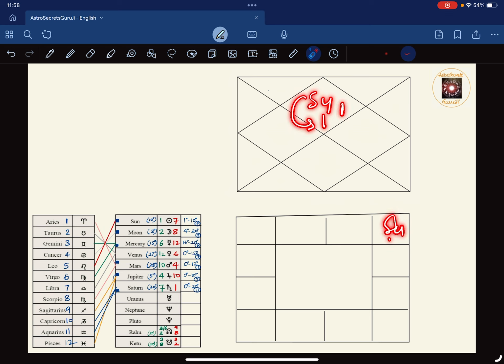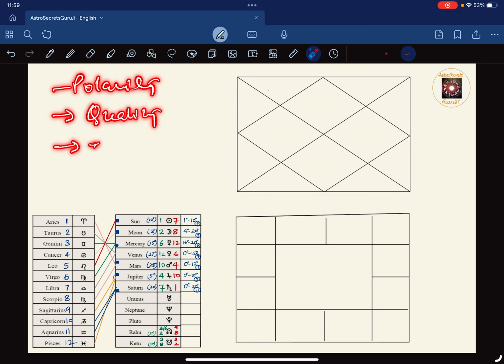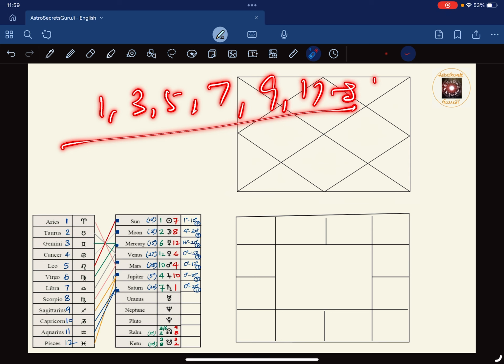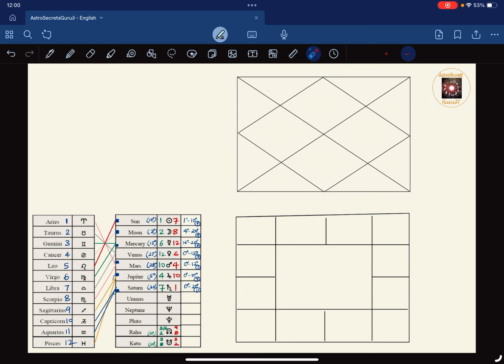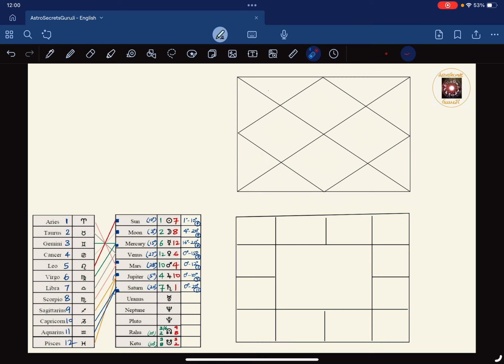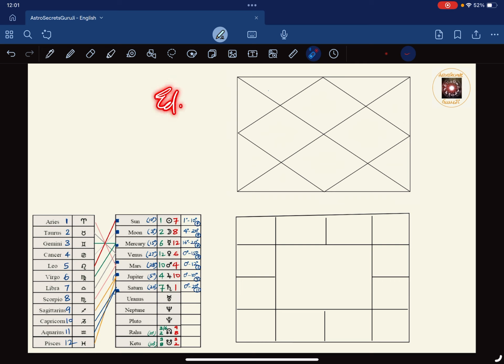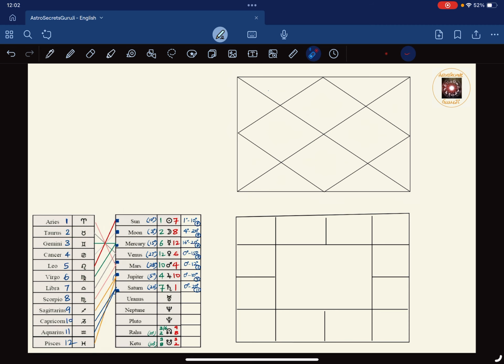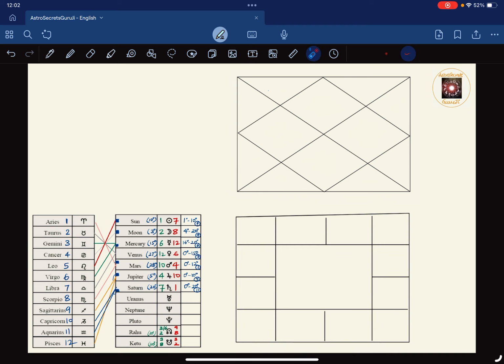Zodiac signs | Notation, Polarity, Quality and Element | How to read a Kundli in English